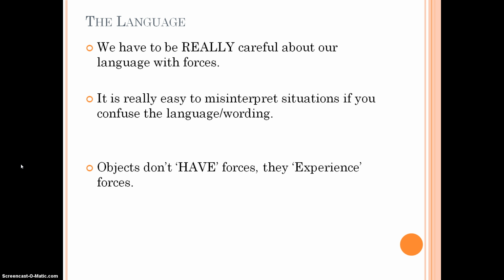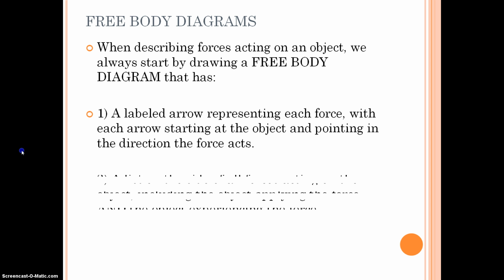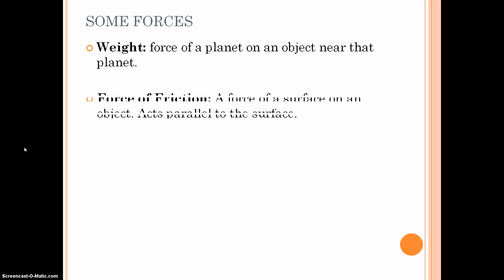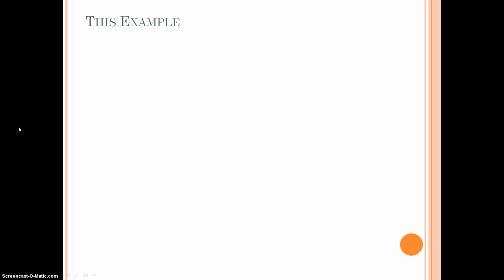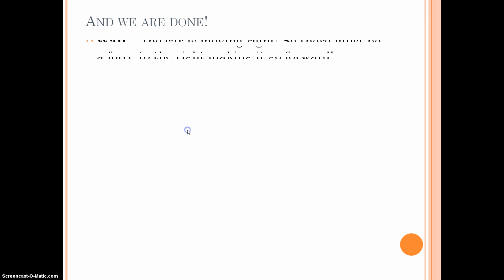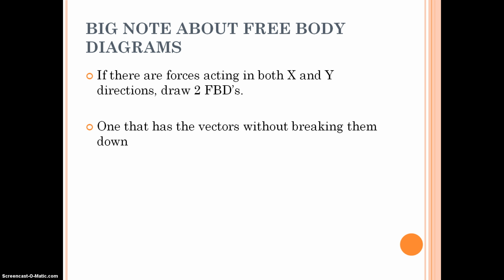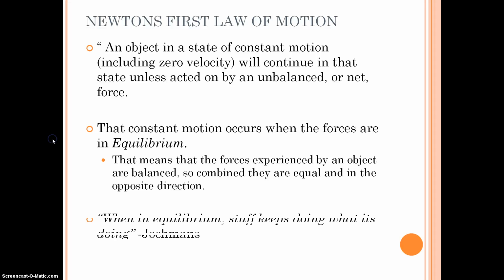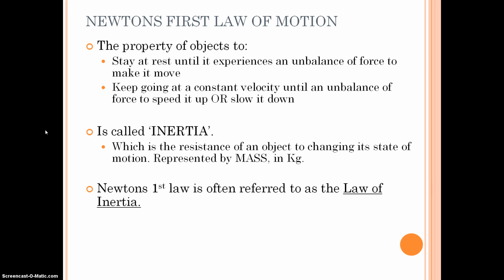Day 16: AP Force Introduction Part 1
We discuss the basic forces, Free Body Diagram construction, and Newtons 1'st Law